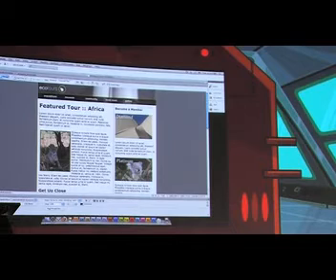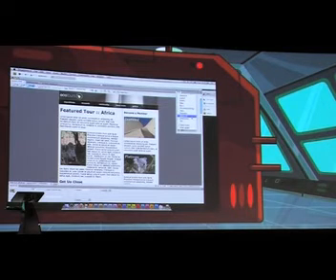Adobe 2008 MAX Day2-8